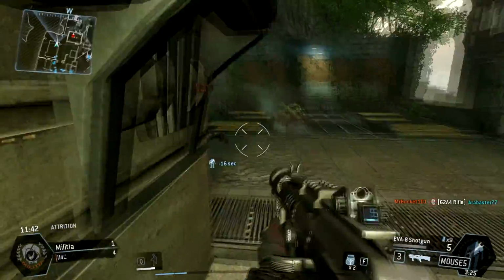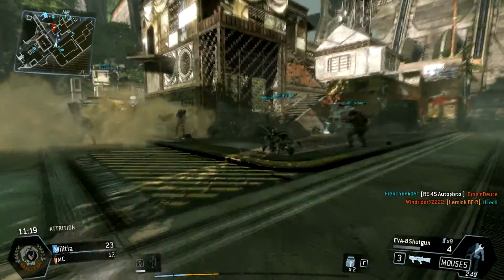Battlelog Weapon/Vehicle Presets Update!!! (Titanfall Gameplay/Commentary)